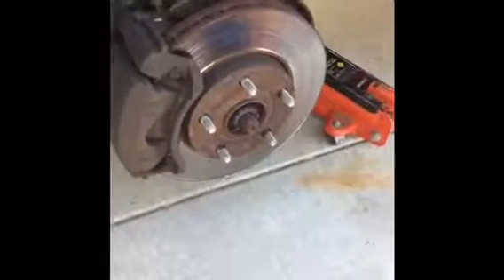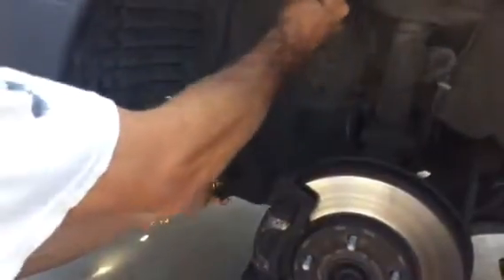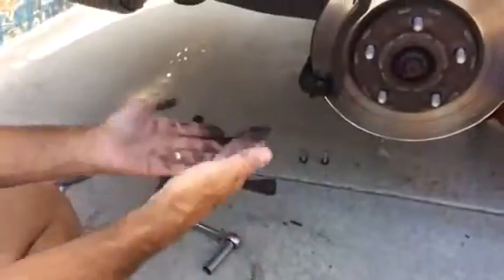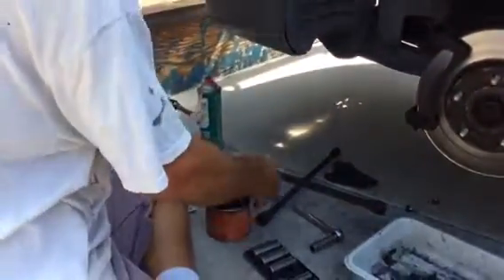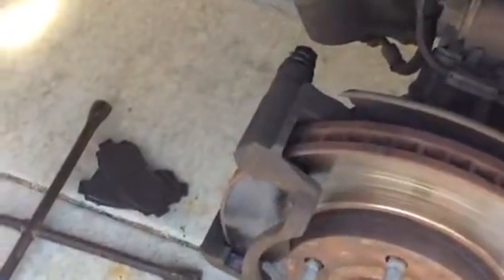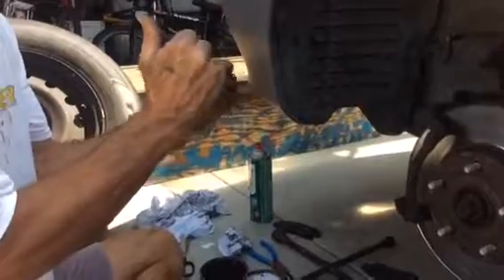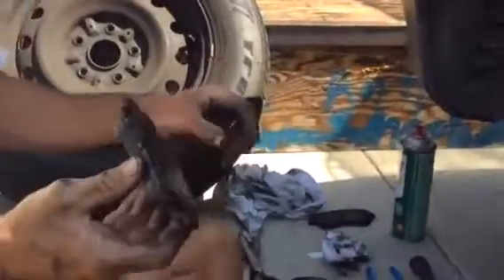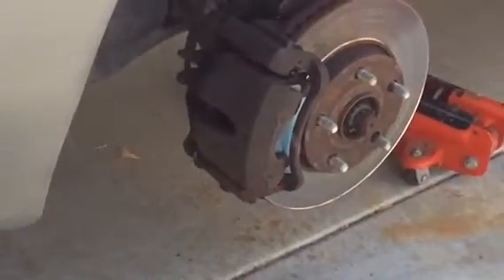How To Change Your Car's Brake Pads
How to change the brake pads on a 2003 Toyota Sienna. This video only shows the front left wheel, but the process would be the same on the front right wheel. This procedure is also more or less the same on any car with hydraulic disc brakes.